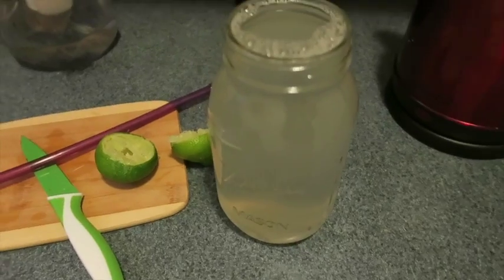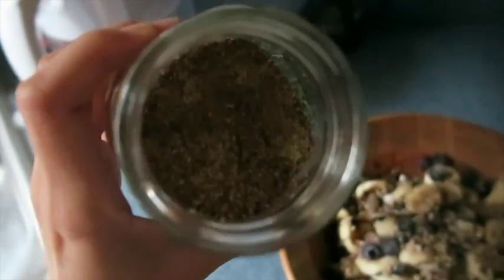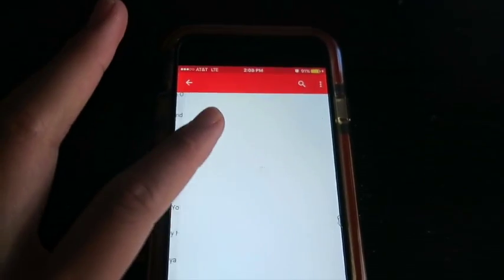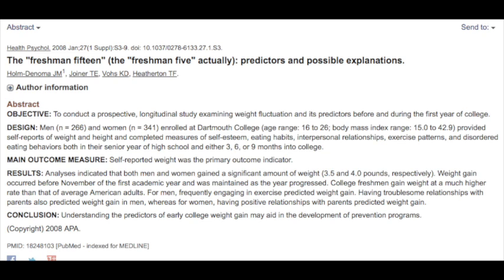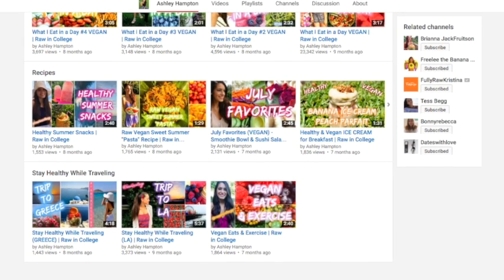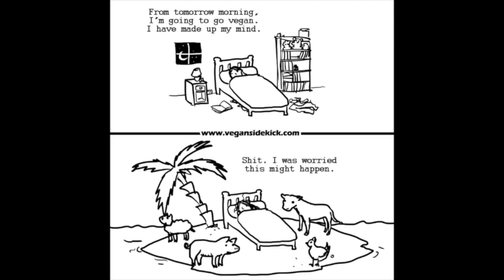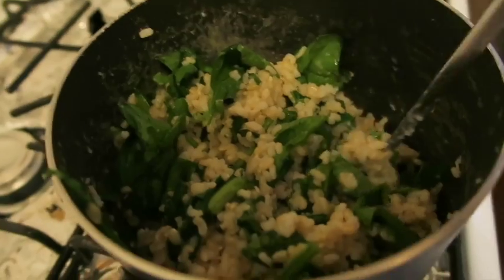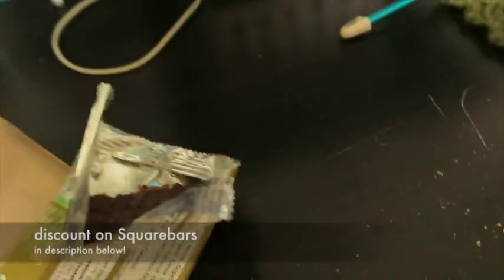What I Eat in a Day & 3 Tips to Stay Vegan in College! | applesandamandas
***WOODEN BOWLS ARE FROM THE THRIFT STORE***

Salt Lamp

xoxx, Amanda

THE BEST, most comfiest, fair trade, awesome elephant pants ever

Blackfish (Netflix)

Books that opened my eyes:
The 80/10/10 Diet, by Doug Graham